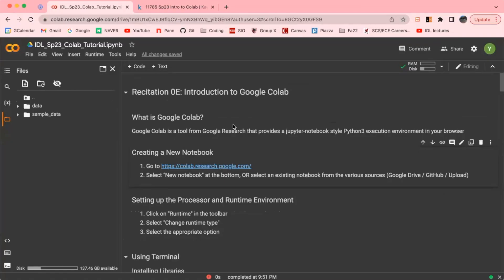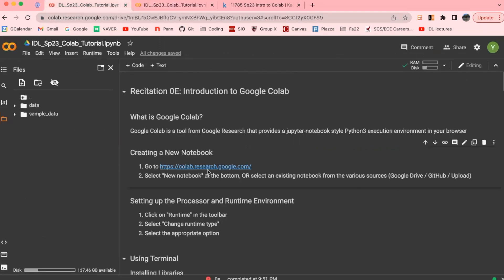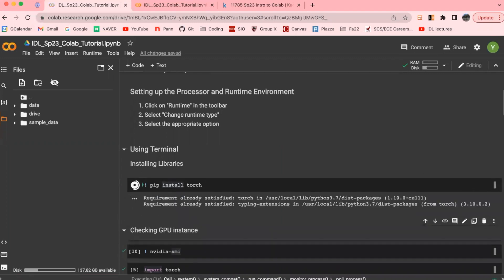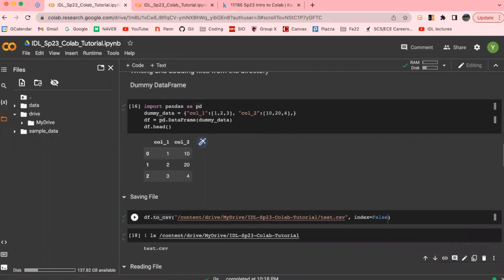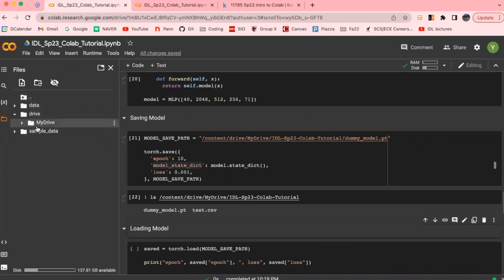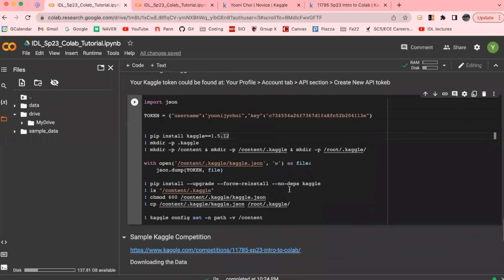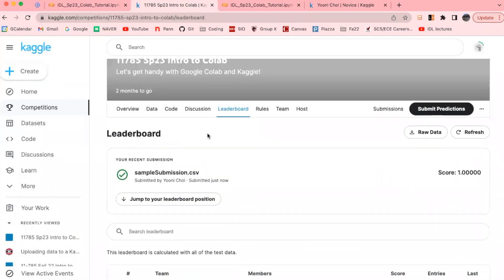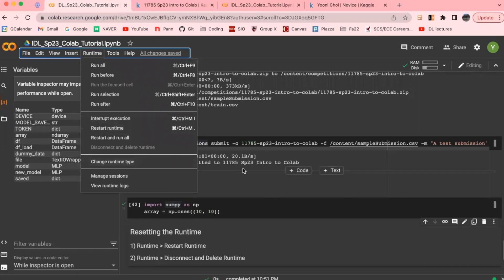11-785 Spring 2023 Recitation 0E: Introduction to Google Colab